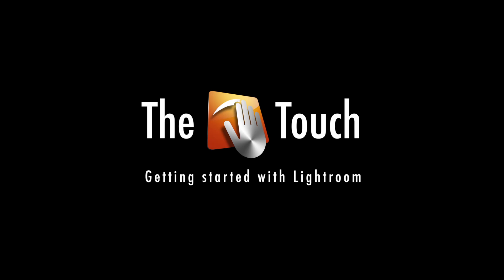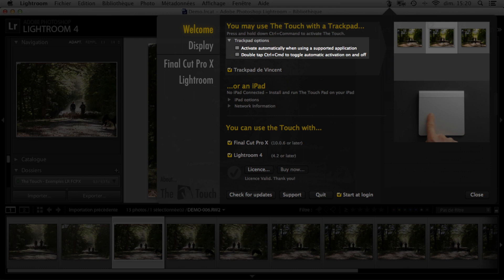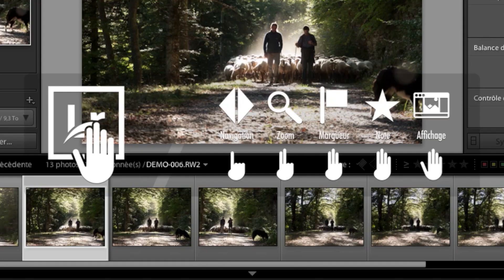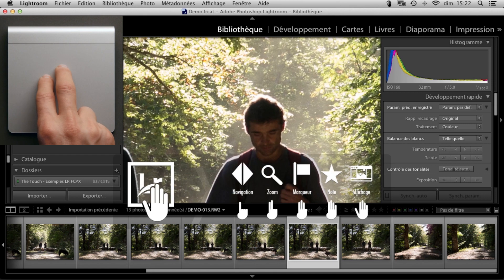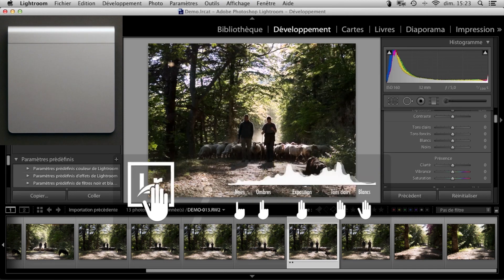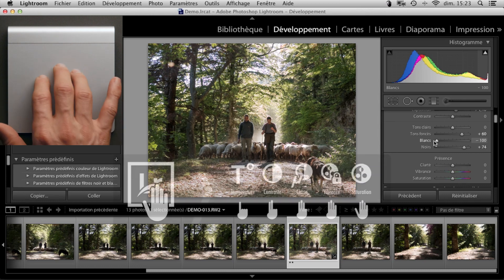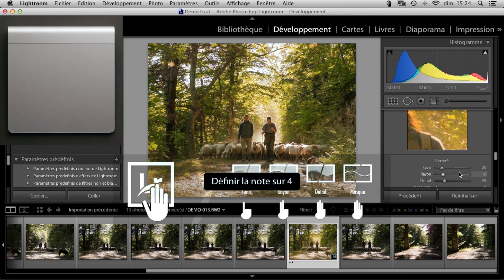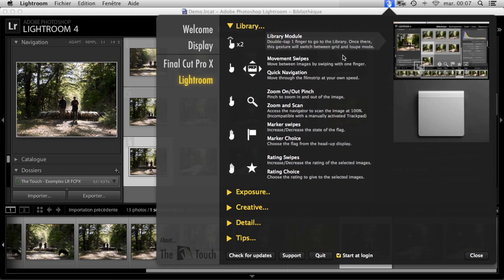The Touch - Getting started with Lightroom